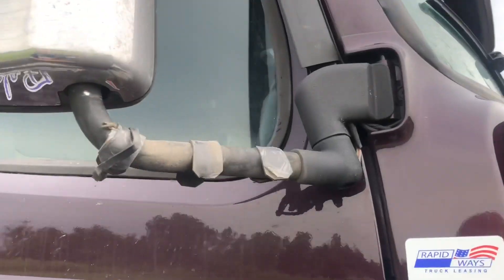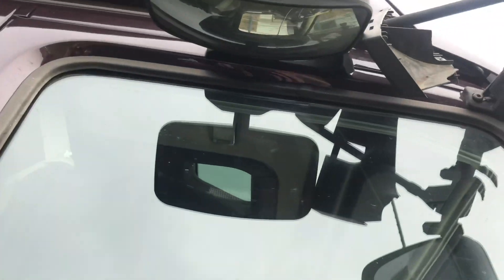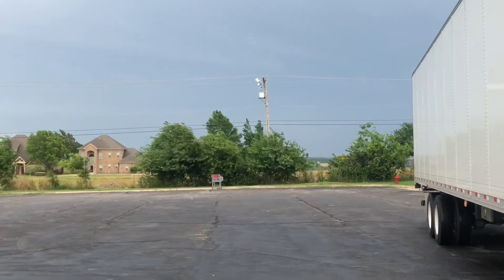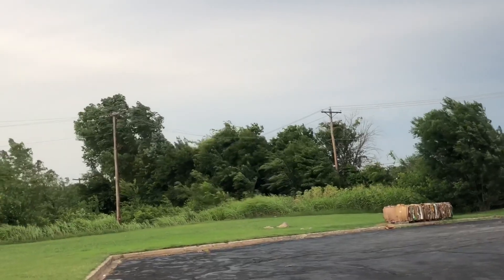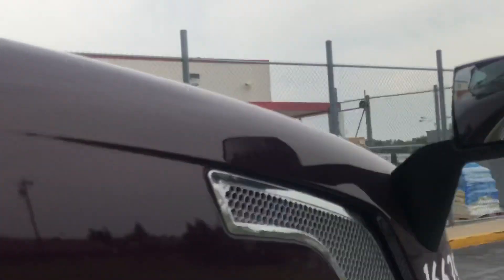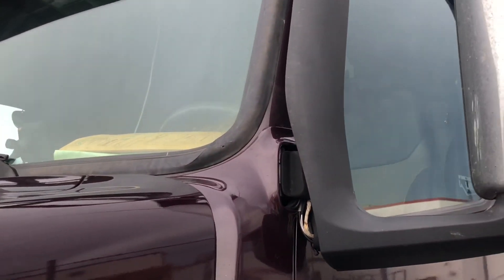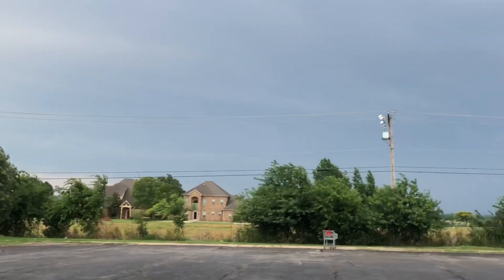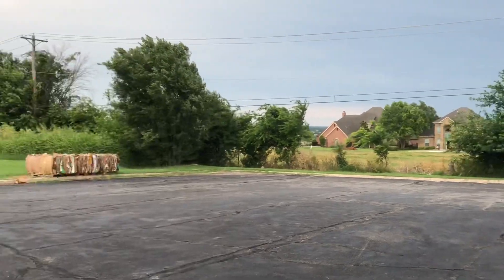This Volvo 780 is coming apart!